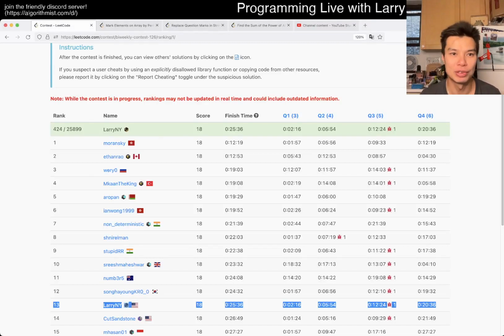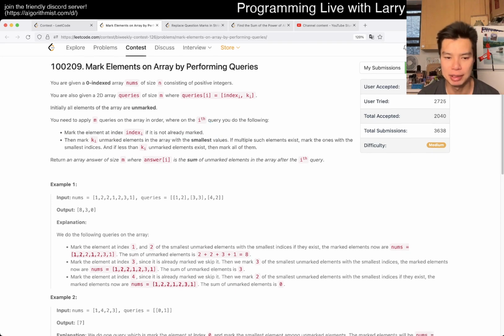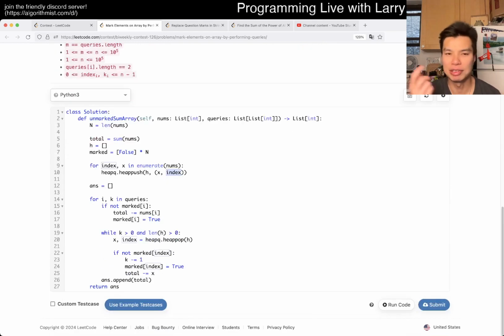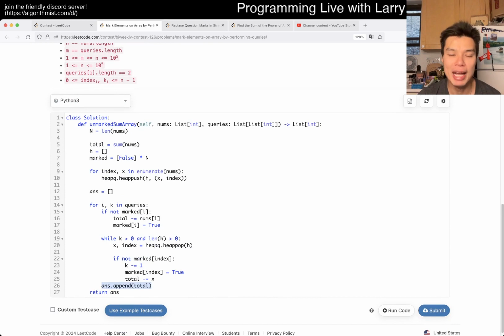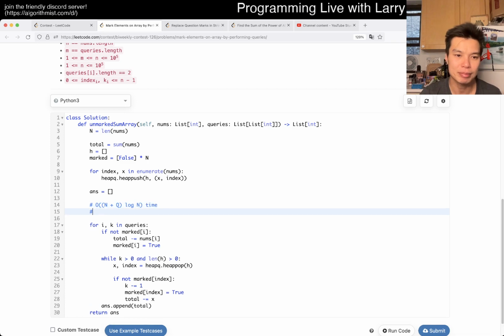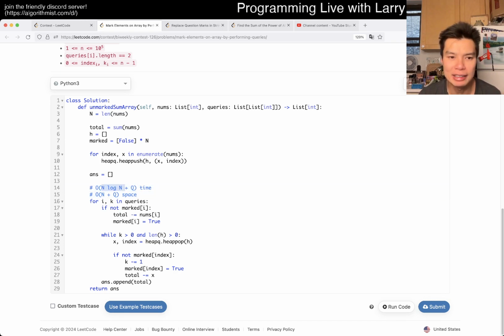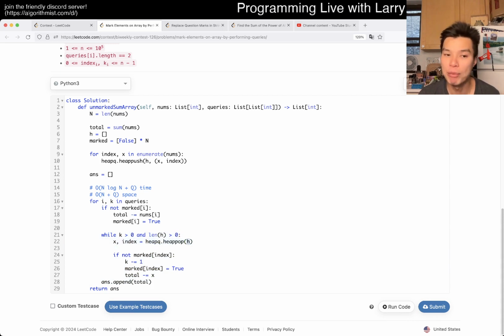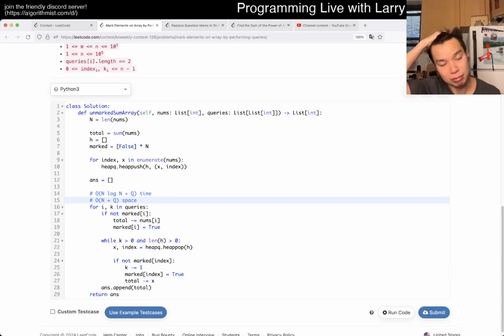3080. Mark Elements on Array by Performing Queries (Leetcode Medium)